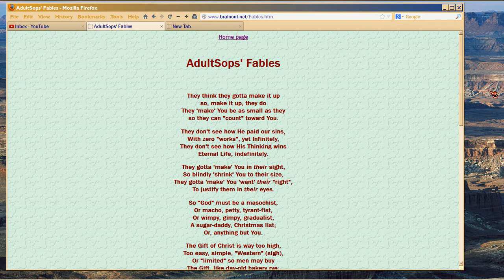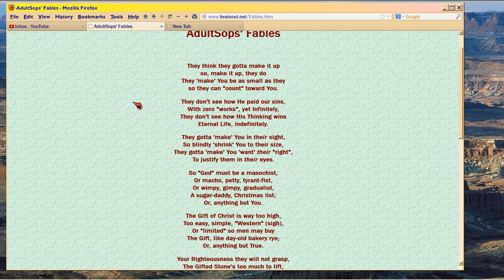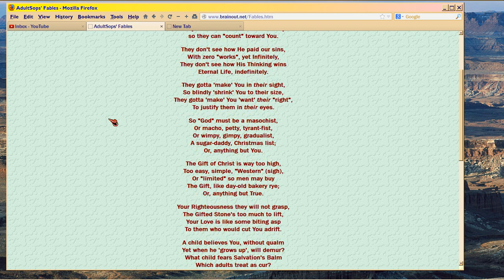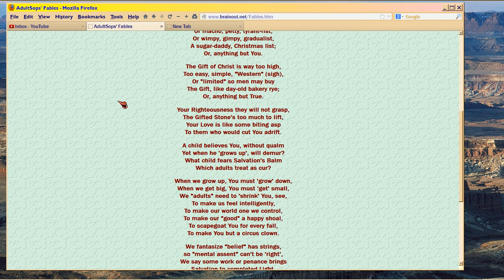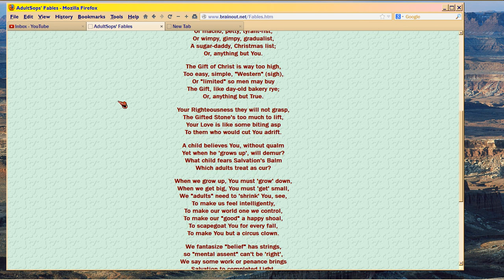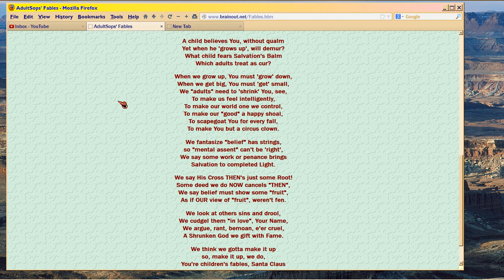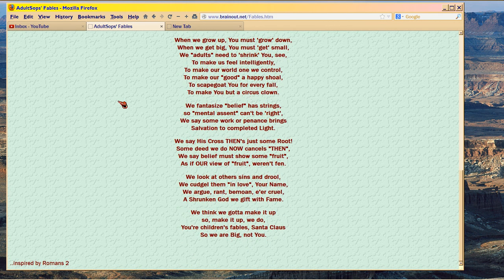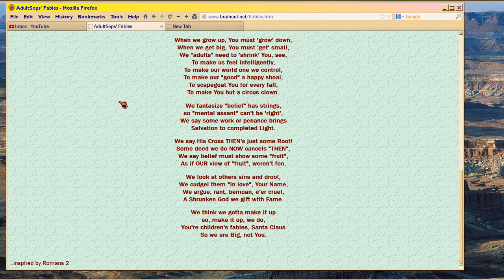Adult Sops Fables (a poem)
My old poems are now uploaded, since the old geocities site is closed.

I wrote these poems over 10 years ago, so today they embarrass me, except for the one in the video.  But maybe you'll find some of the others useful, who knows.